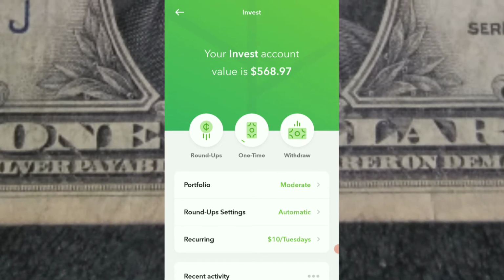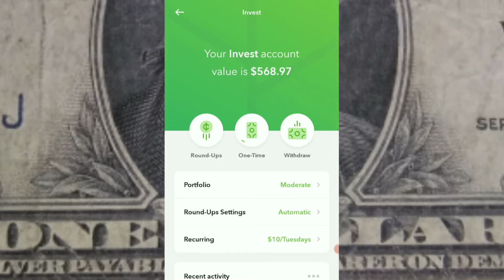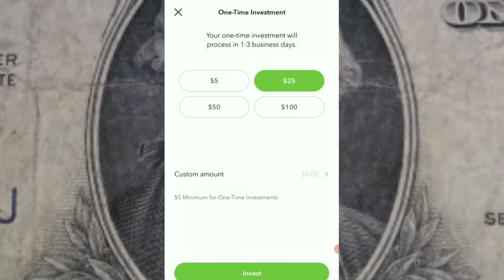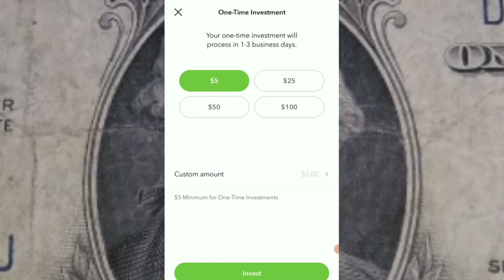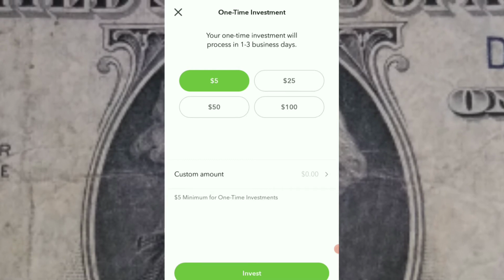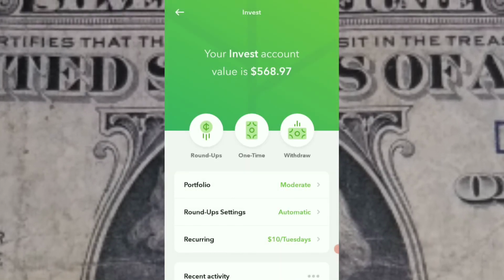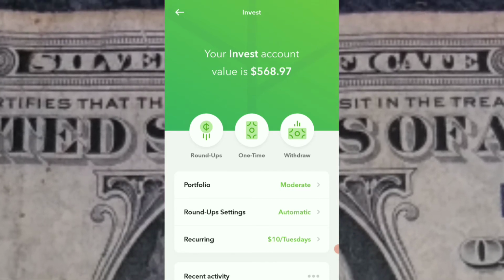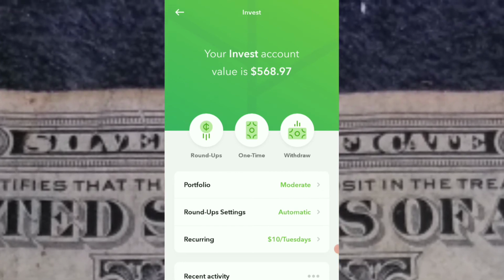Saving Money: The 52 Week $1👆 Ascending Challenge Wk 1 2021 📩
“[ Freedom Stacker ] is a participant in the Amazon Services LLC Associates Program, an affiliate advertising program designed to provide a means for sites to earn advertising fees by advertising and linking to [ Amazon.com ].”

[ Equipment Filming ]

GoPro 7 White
ZTE Blade X Max

[Stacking Needs]

This section will grow as my stack does...

Cent tubes
Nickle tubes
Dime tubes
Quarter tubes
Half dollar tubes
Large dollar tubes
Small dollar tubes
ASE tube
1 Oz coin\round flip -

[ Wish List ]

[ Acorn Investment App ]
With its round up feature,This App allows you to save money without hardly noticing that it is happening. If you use this link to start saving, they will know I sent you and we will both have $5 added to both our accounts for Free!

[ WeBull Investment App ]
Open a Webull brokerage account and receive ONE (1) free stock valued between $2.5-$250! Deposit ANY amount and get an additional free stock valued between $12-$1400!

I am sending you 1π! Pi is a new digital currency developed by Stanford PhDs, with over 6 million members worldwide. and use my username (FreedomStacker) as your invitation code.

Freedom Stacker
Homosassa Springs, FL.
34447